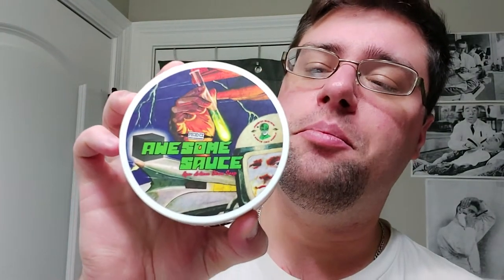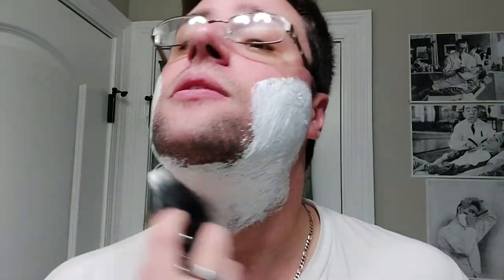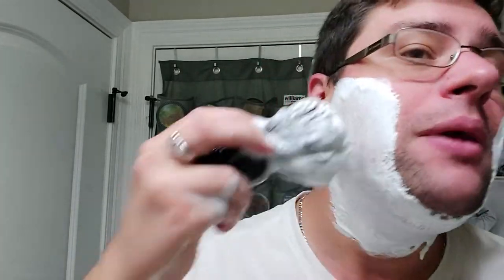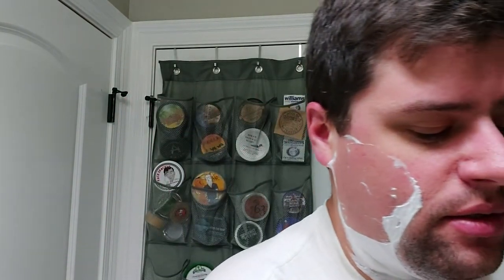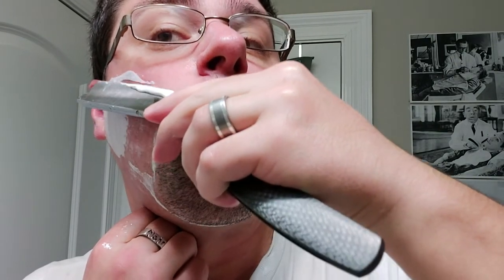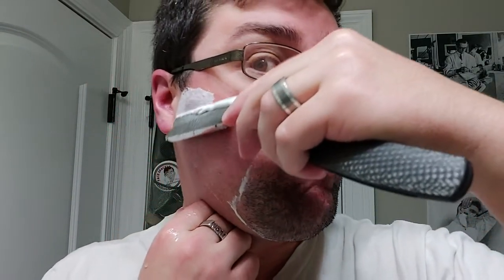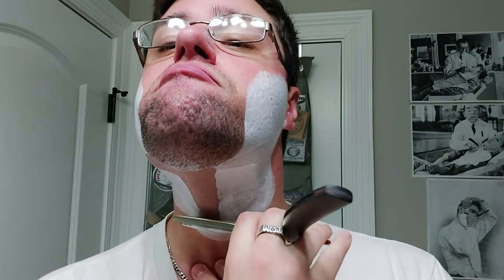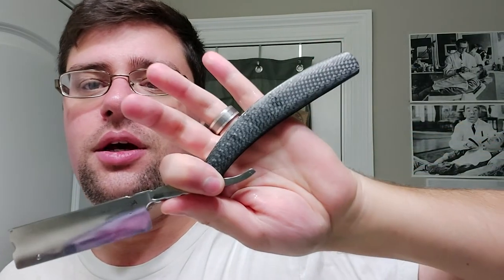Phoenix Artisan Accoutrements' Awesome Sauce (CK-6) - Custom Straight Shave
Gear: PAA's Awesome Sauce CK-6 Shaving Soap - Jerry Stark Custom Straight Razor - Maggard's 30mm Synth Brush - PAA's Awesome Sauce Aftershave Splash